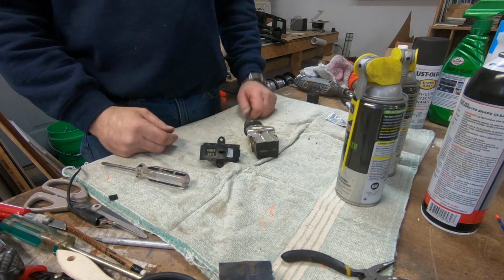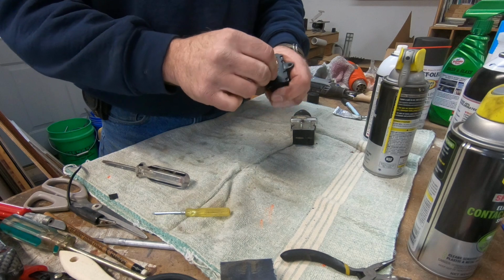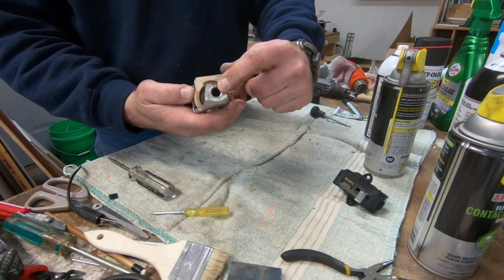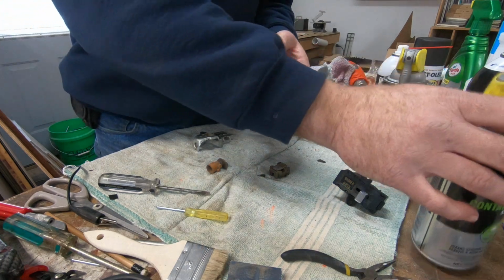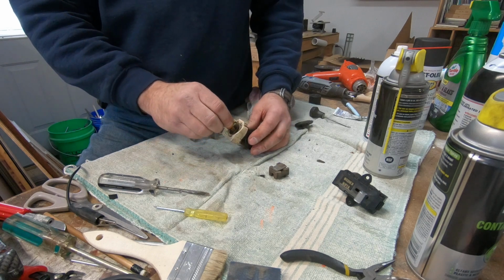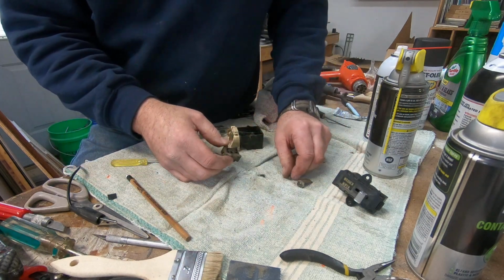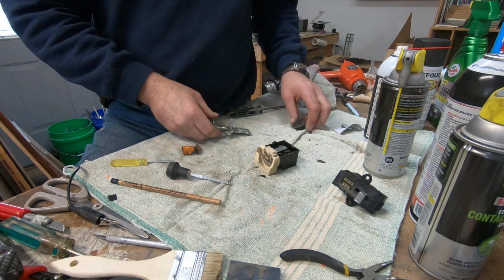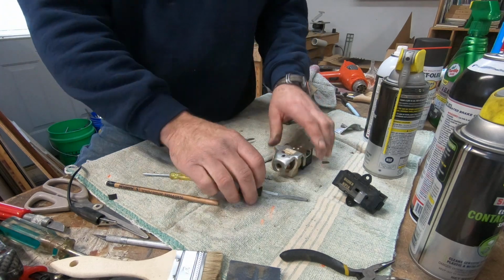Rebuilding a GM headlight switch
In this video I disassemble, clean and reassemble a headlight switch from a 1975 Chevrolet C20.